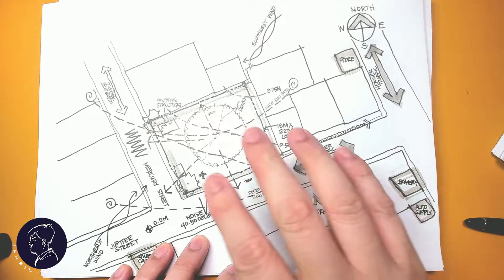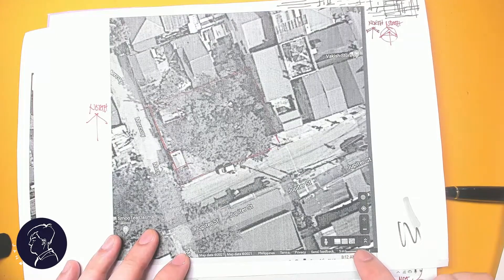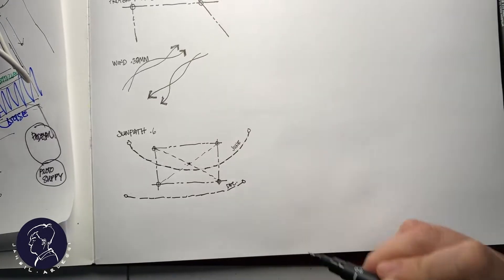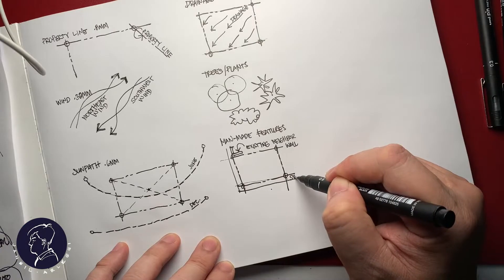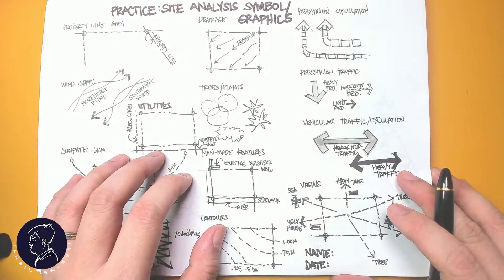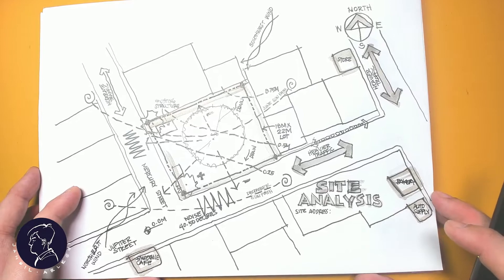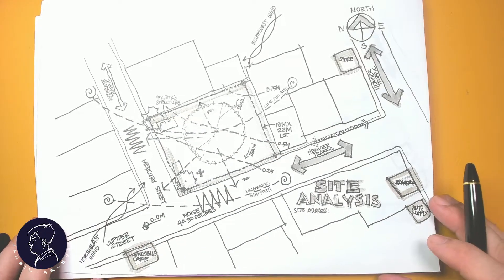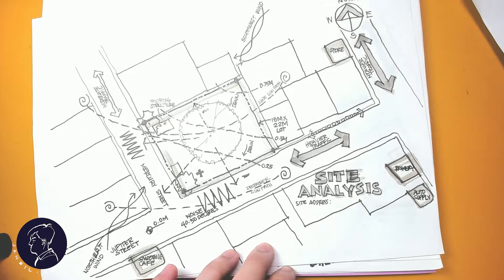How to Draw a Site Analysis Diagram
Just the basic information on what to investigate and illustrate for a site analysis. Though this demonstration does not include other information like power lines, water supply, metric values for noise, wind speeds, rate flows for pedestrian or car traffic, temperature, and text notes of the surrounding area.